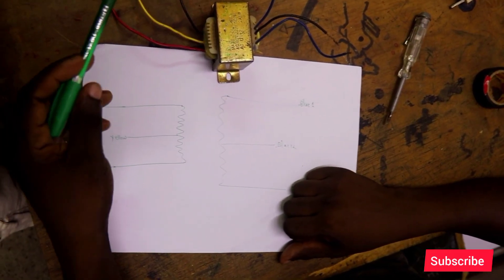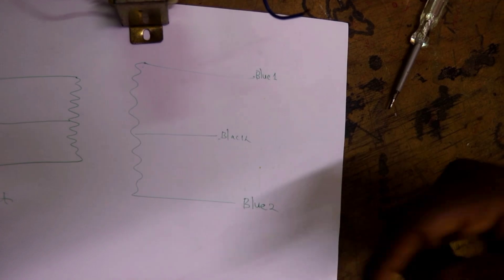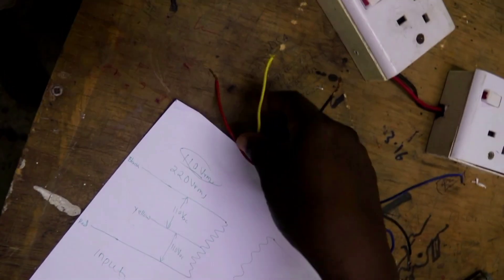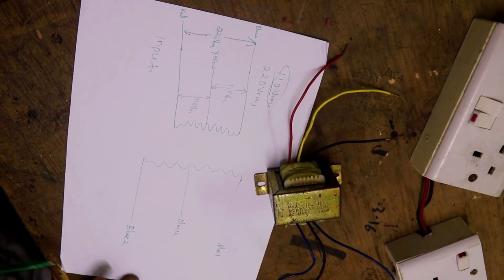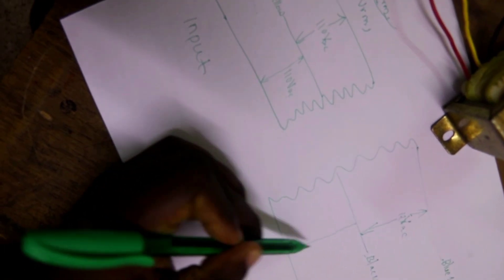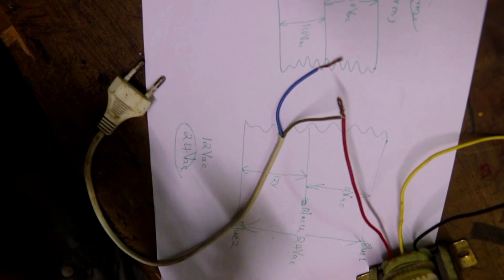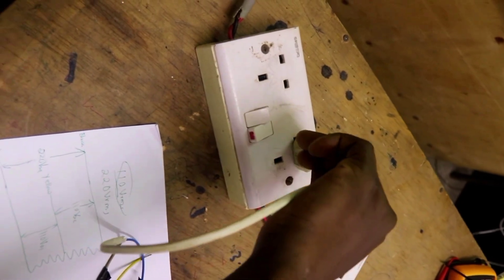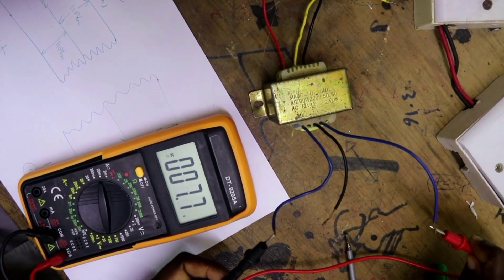How to connect a transformer to power supply and connect load to it.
How to connect transformer to supply and connect loads to it.